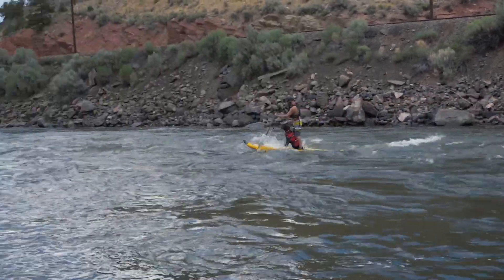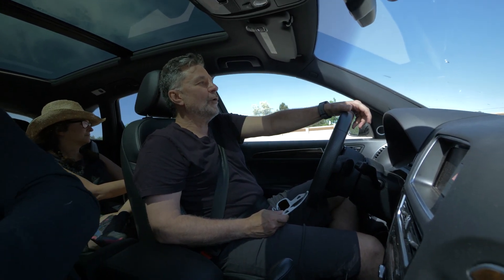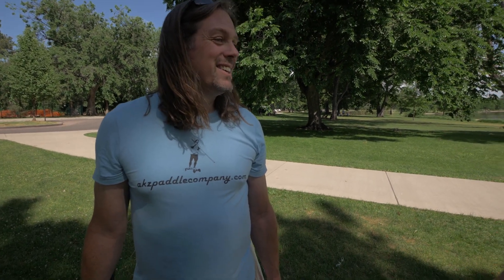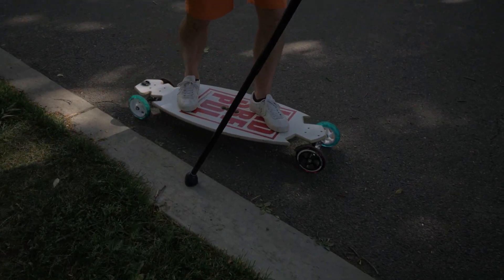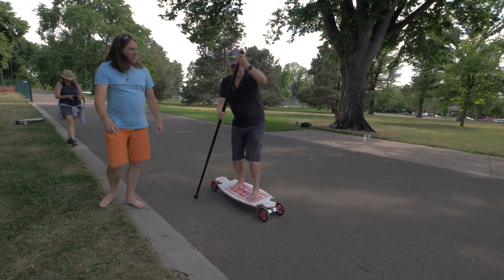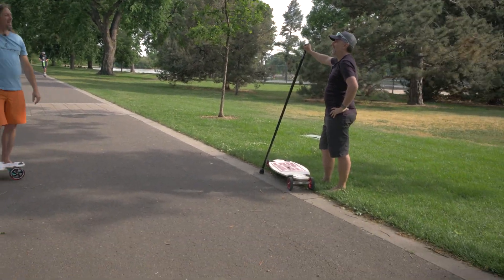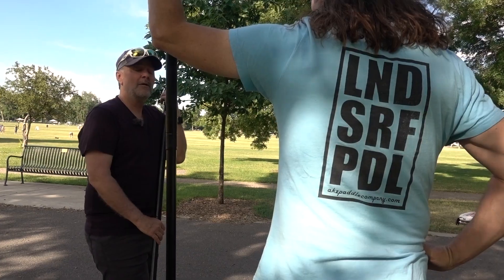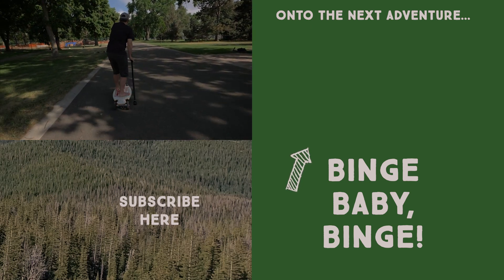Land Paddle Boarding – the “Colorado Surfboard” experience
Floating down the Colorado River, there were people (and even a dog) shooting the rapids on stand up paddle boards! It looked so fun! But, unless it’s summer, that water is freezing. So when I found out about Keith Zaring, founder of AKZ Paddle Company, I called him right up. His land boards are a perfect year-round training device for SUP paddleboarding (without continual icy dips in the frigid Colorado rivers and lakes).

Super fun to use—like a wide skateboard with an ingenious land paddle. And it gives you a surprisingly vigorous workout for your core and simulates the balance you need for doing the real thing.

Keith’s a great guy. I explained I wanted to get in shape to be one of those river surfers I had seen, and asked if he thought he could help teach me the basics. He was totally happy to come out with his supercool land paddleboards and give me a starter lesson.

But I was about to get a healthy dose of humility; I’ve never skateboarded in my life, unlike many of my friends. Just was never my thing. Even getting on the board itself was a challenge for me! My wife Julie and our director Stephen Eckleberry, however, were skateboarding circles around me.

Yeah, not the best for the ego. Especially since I make such bold statements on my YouTube channel about “diving headfirst into my bucket list of outdoor adventures.” Sounds like I’m going be great at everything.

Huh, huh. But I persevered. And baby-stepped my way to the bottom-rung of competency.

You’ll probably find the AKZ paddle boards a piece of cake to ride, and have a blast—getting a great workout to boot. For me, it’s got under my skin and I’m making a public declaration: I’m going to get proficient at land boarding and then it’s on to the rapids of the Colorado River!

Special thanks to Keith Zaring and the AKZ Paddle Company!

For the rest of the story, read the No Huddle Life Manifesto

Host: Bill Rooney
Directed by: Stephen Eckelberry
Written by: Bill Rooney
Produced by: Dan Muse
Camera: Stephen Eckelberry, Dan Muse, Julie Rooney
Art Directed by: Julie Rooney
Edited by: Cara Myers